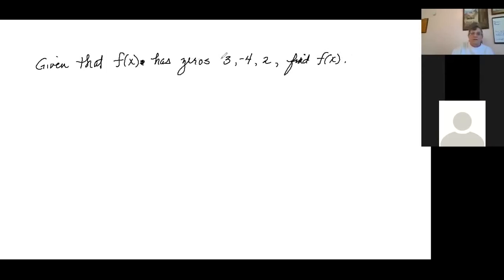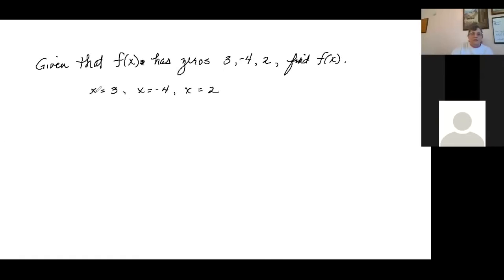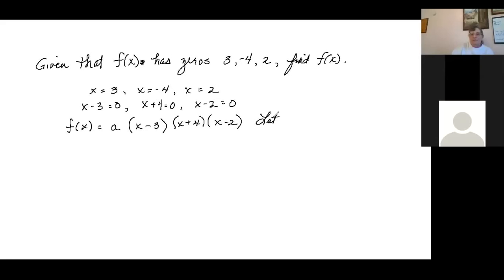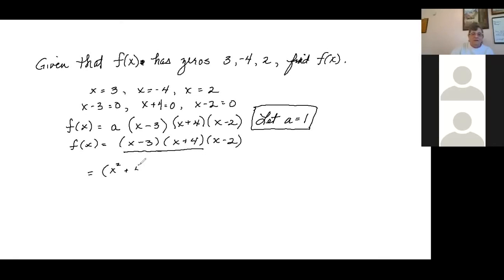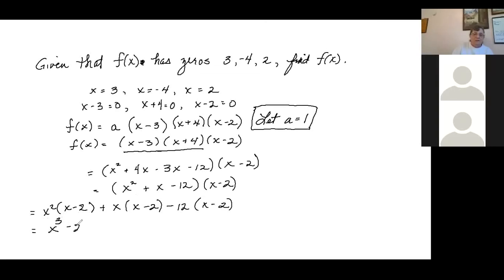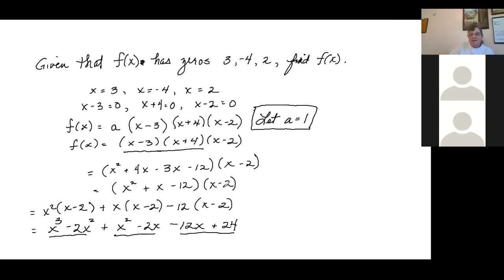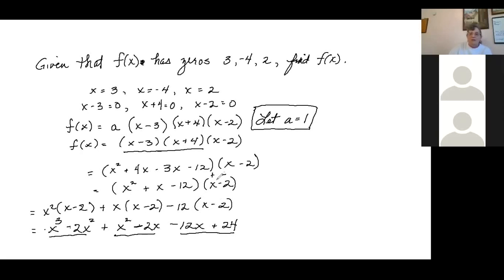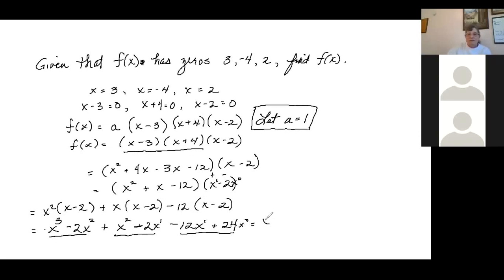Finding a polynomial function given the zeros, Pt 1